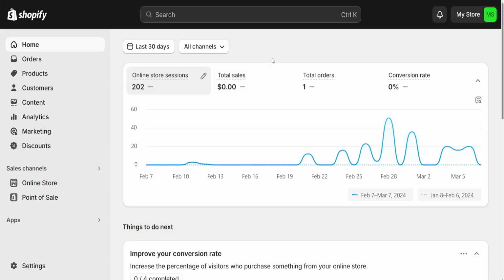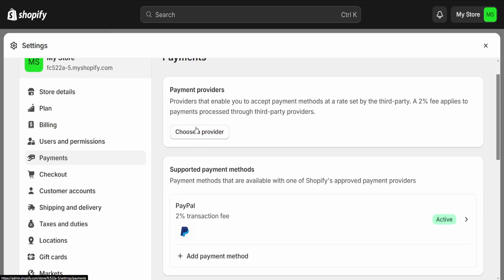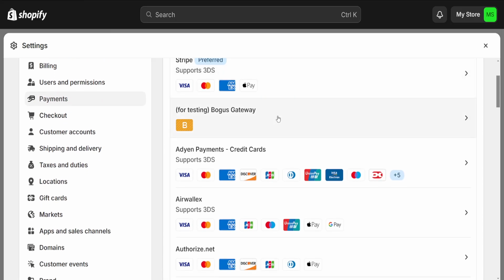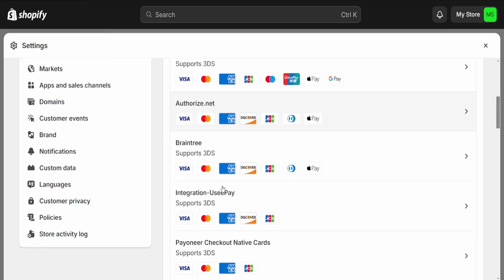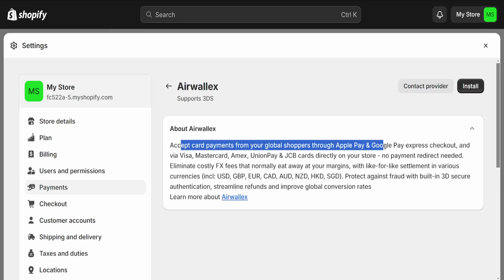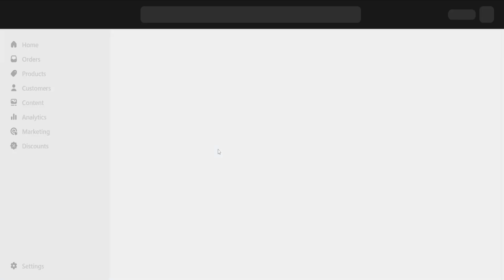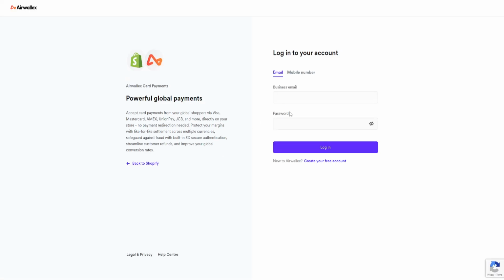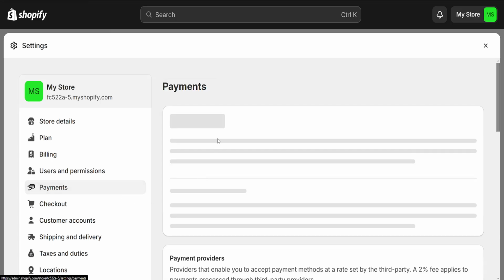How To Add Google Pay To Shopify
In this video I show you how to add Google Pay to Shopify. If you want to learn how to accept Google Pay payments on your Shopify store then this is the tutorial for you.